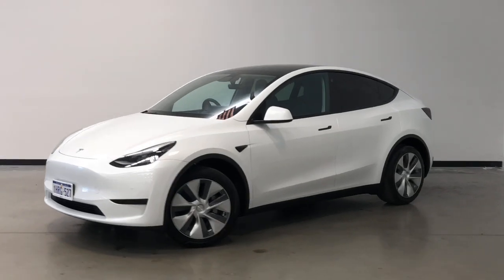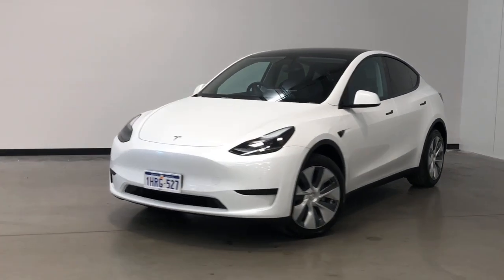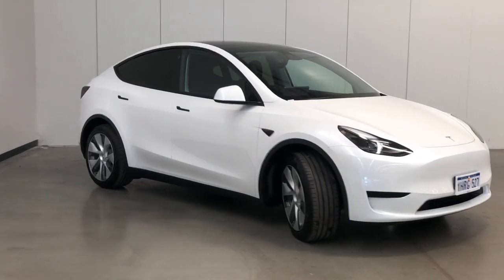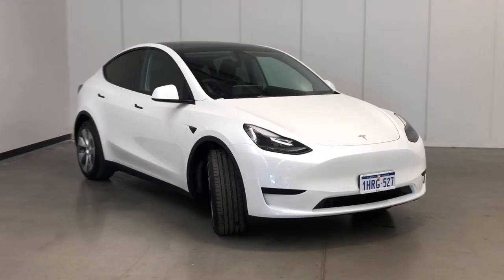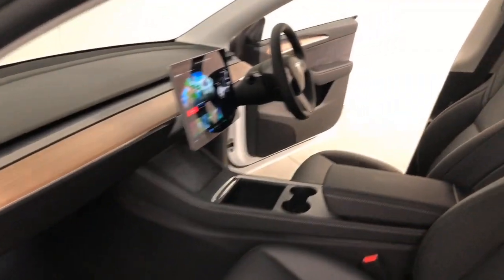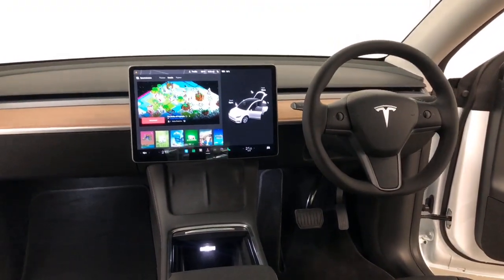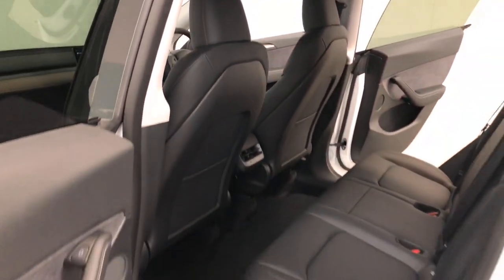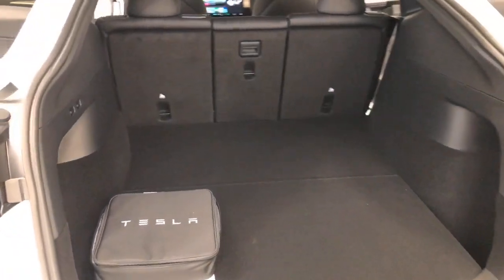2022 TESLA Model_Y Fremantle, Jandakot, Melville, South Perth Applecross 11007566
White New 2022 TESLA Model_Y  available in Melville, WA at Car Place Melville. Servicing the Applecross, Fremantle, Jandakot, South Perth, WA area.

7 Sobek Pass
Bibra Lake WA 6156